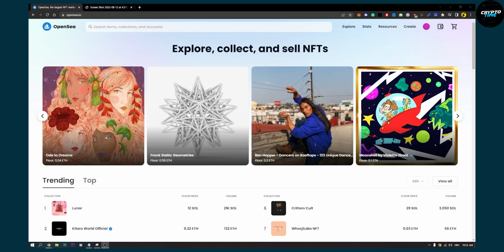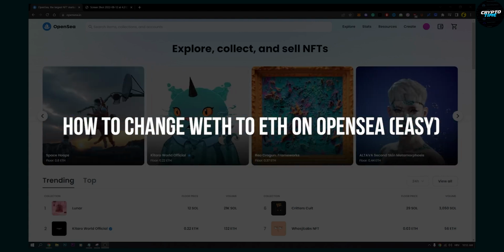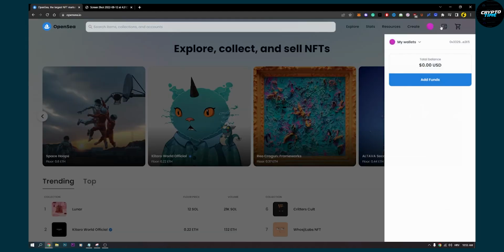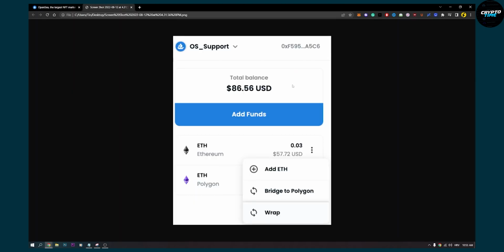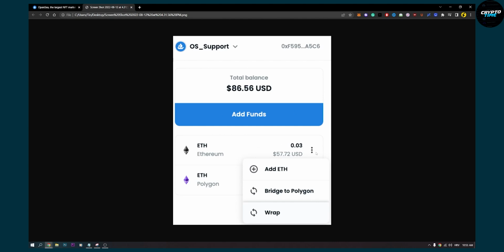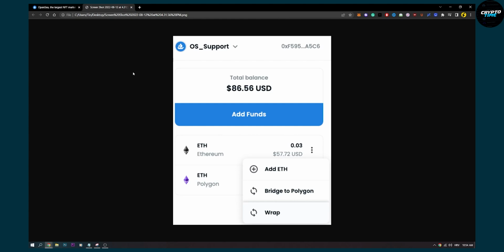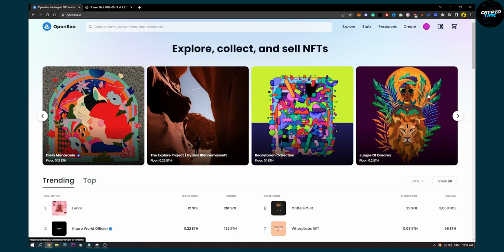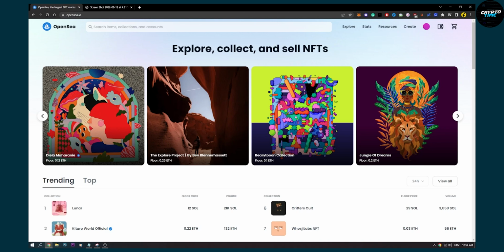How to Change WETH to ETH on OpenSea (Easy)